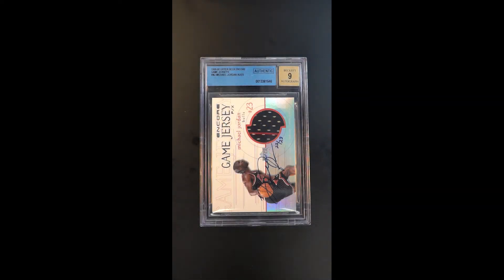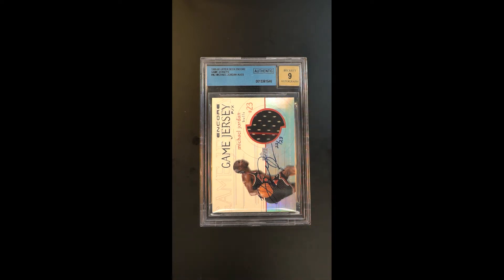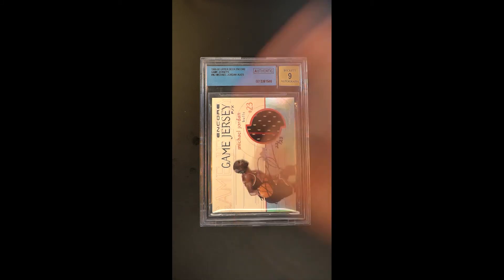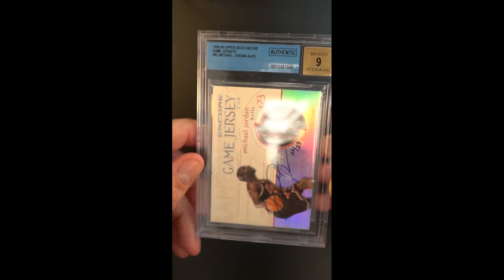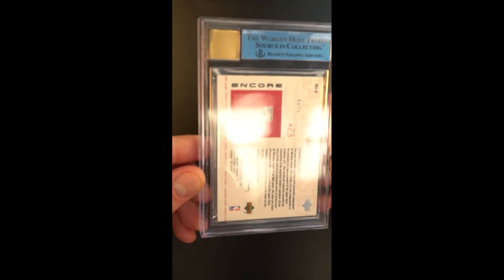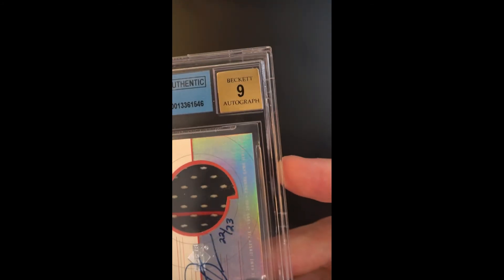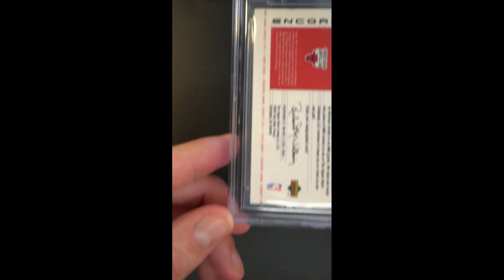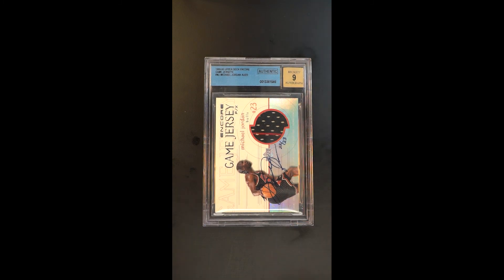1999 Upper Deck Encore Game Jersey Michael Jordan PATCH AUTO /23 MJ-A BGS Auth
For the 3rd straight year, Upper Deck released a Game Jersey Autograph Michael Jordan card to the market - randomly inserted into Encore packs and combining a game-worn jersey relic, a scarce production run, and a hard-signed autograph. Encased within a Beckett ‘Authentic’ holder is MJ’s 22/23 example, presenting a pin-stripe black/red jersey swatch and a ‘9’ mint autograph on the front surface. Unlike the years prior, the ’99 Game Jersey presents a more futuristic design, presenting a delicate foil bottom edge which really lights up the cards aesthetic. The card remains beautifully centered with virtually NM-MT corners around. Wear to the edges and surfaces is present and affect the condition.  The collector who lands this card might find endless enjoyment imagining this patch as part of Jordan's uniform as he dunked over Charles Barkley or sunk a buzzer beater to defeat Patrick Ewing and the New York Knicks. If you do not already have a fan club, you might get one after you add this card to your collection. Recommended by PWCC.